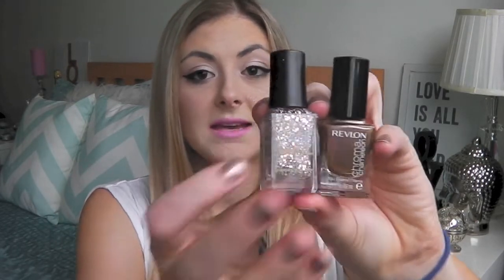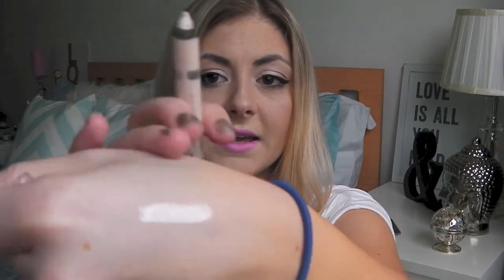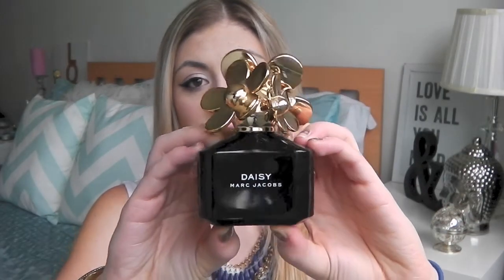♡ September Favourites ♡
Hey Everyone